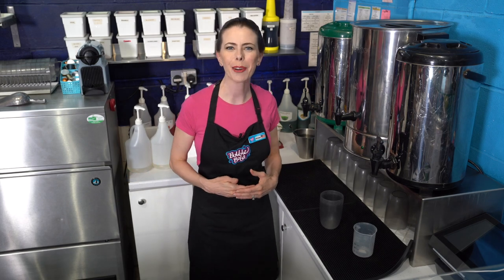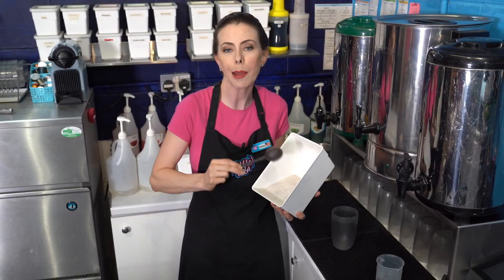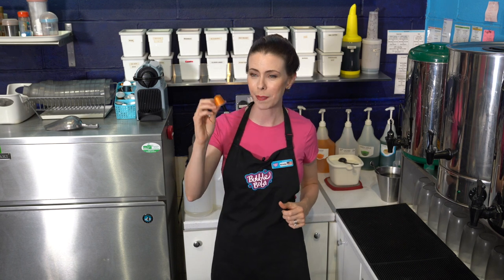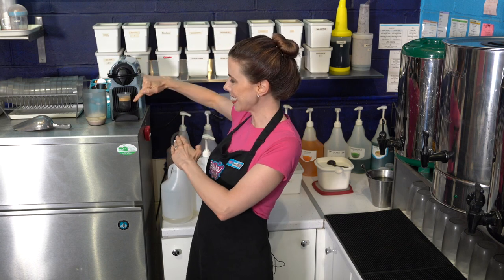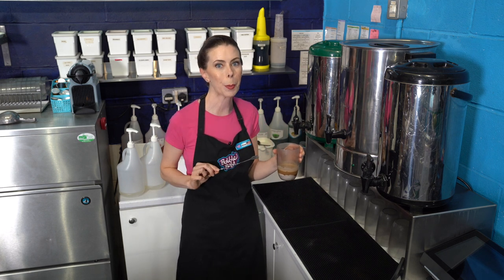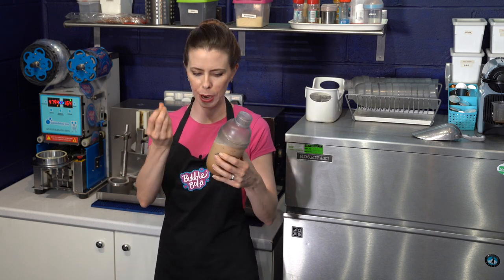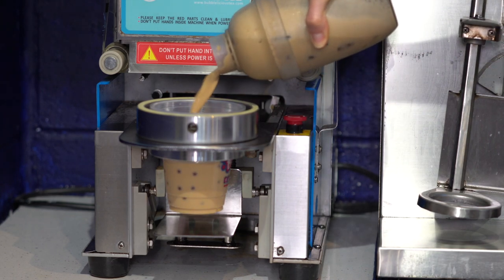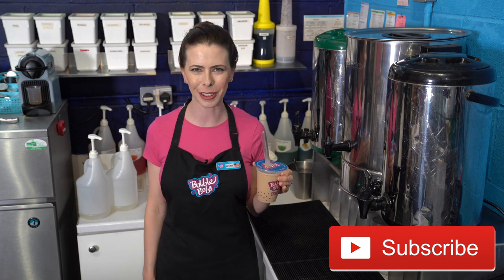YuenYeung Milk Tea ~ Cafe Bubble Tea Shop Recipe ~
Watch me make my favorite recipe of 'YuenYeung' Milk Tea at my Bubble Tea Shop!

In this video I will show you how to make 'YingYang" Milk Tea from Powder and a Nespresso Machine using restaurant grade professional quality ingredients used in Boba Shops all over the world.

Also known as 'YuanYang' Milk Tea, it is a beverage of a coffee and tea mixture. Although this might seem out of the ordinary to Western tastes, it's very popular in Hong Kong and other Asian countries. Malaysia even has its own name for it: 'Kopi Cham'.

Perhaps this tasty drink will be another addition to your boba shop menu!?

Ingredients:
❤️ 2 Scoops Classic Milk Tea Powder (approx 2 Tablespoons)
❤️ 2 Scoops Creamer Powder (approx 2 Tablespoons)
❤️ 2 Pumps Fructose (14ml or .5 fl oz)
❤️ 40ml Espresso (1.35 fl oz)
❤️ 100ml Brewed Assam Black Tea (3.38 fl oz)*

Directions:
❤️ Put the powders and fructose into the shaker cup.
❤️ Add 40ml of an Espresso shot and stir.
❤️ Stir again and fill the shaker with ice all the way to the top.
❤️ Shake in a shaker machine for 1-minute.
❤️ Strain into your favorite bubble tea cup following the topping of your choice.